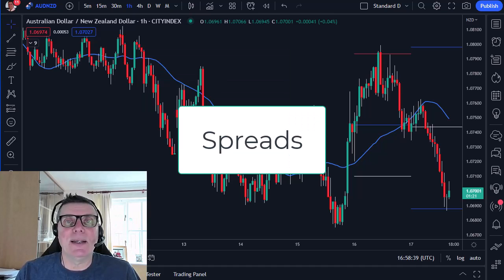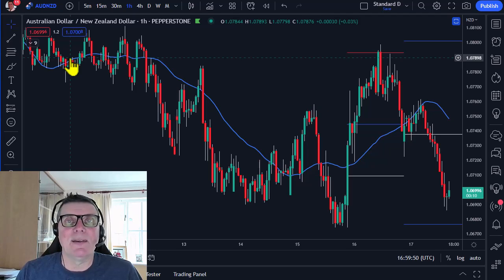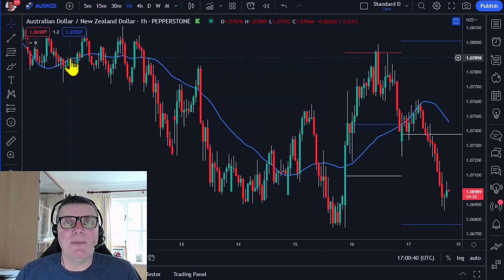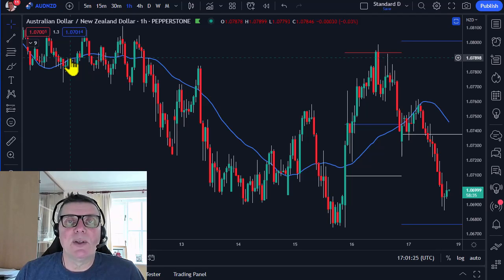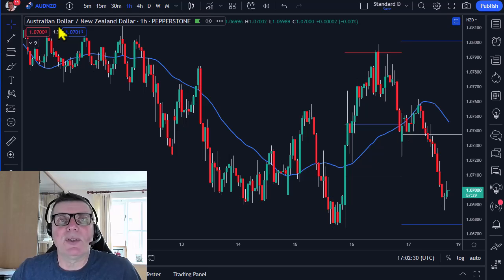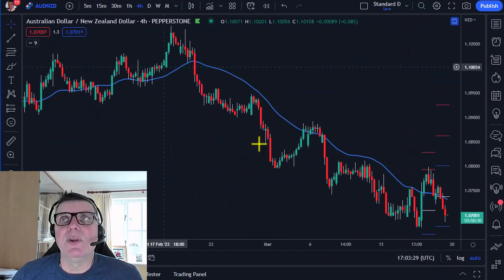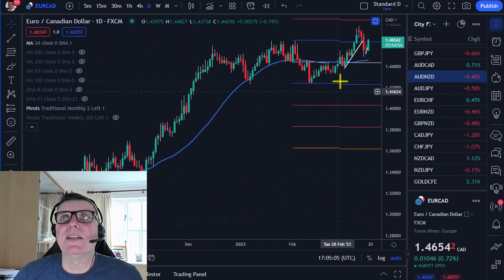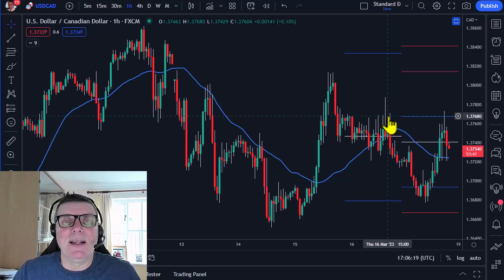The best currency pairs to trade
In this video I show you the best currency pairs to trade. We can get very myopic in terms of what we look at which often results in poor trading decisions. There are some better options that can be traded which could improve your bottom line.